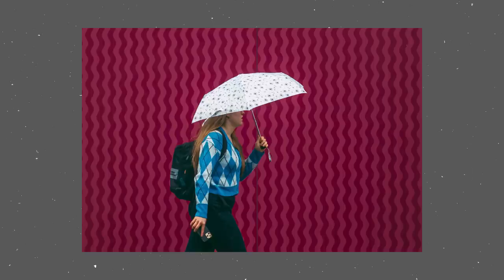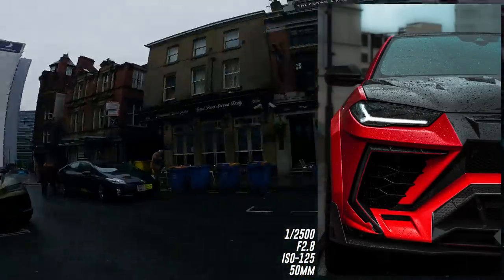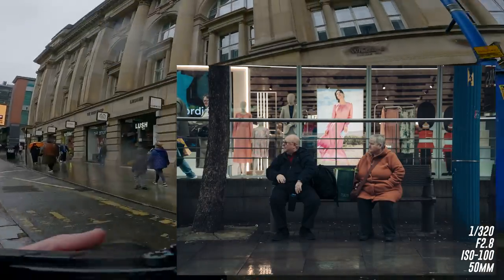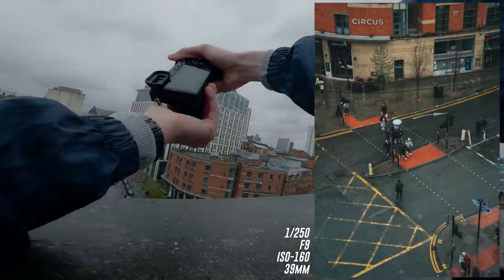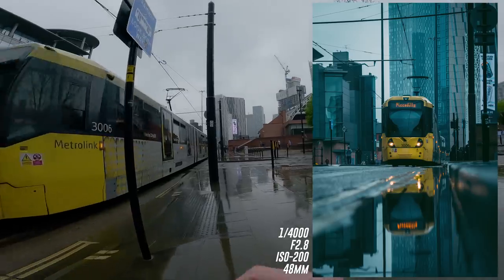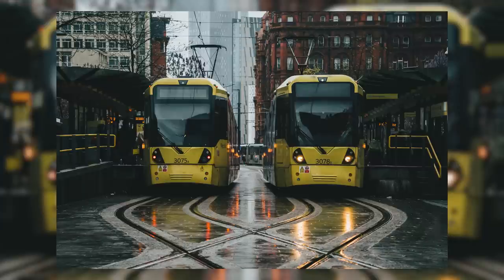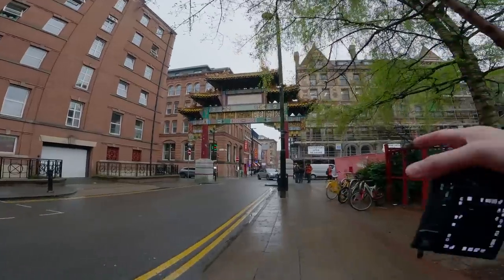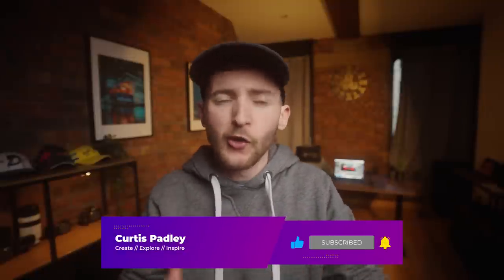CITY STREET POV PHOTOGRAPHY - SONY A6400 (Sigma 18-50mm F2.8)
- Sigma 18-50mm F2.8
- Sony A6400

Use curtispadley Your Work Could Be Featured on the Channel!